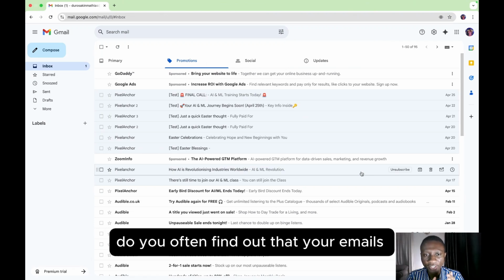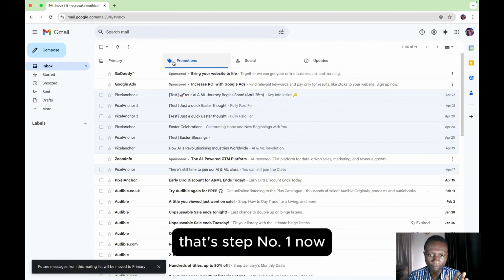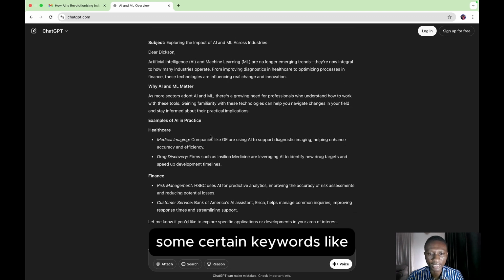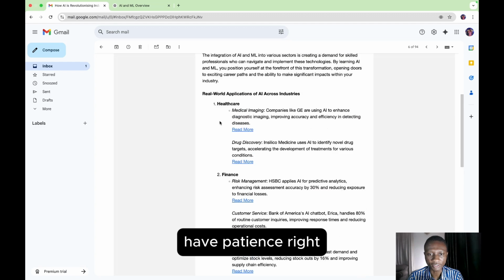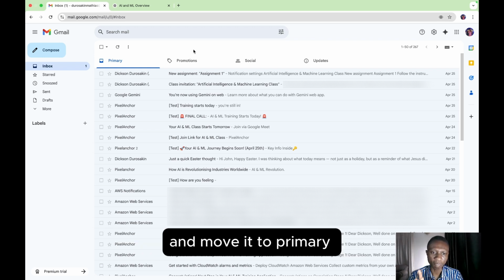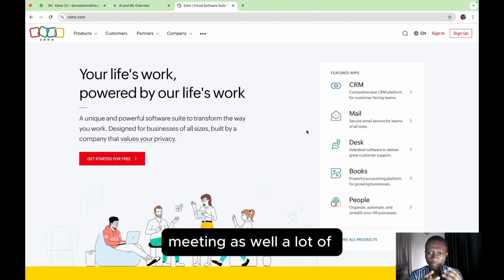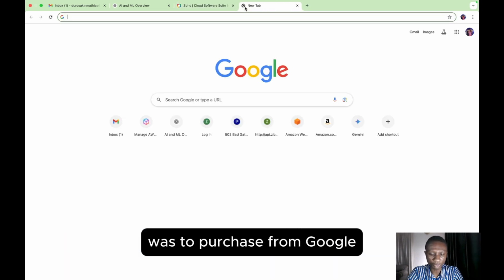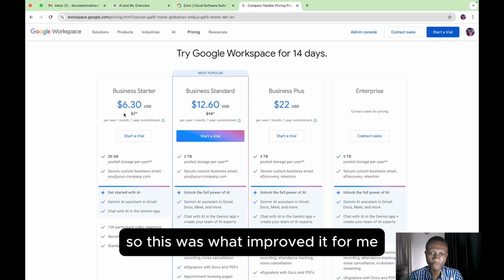Avoid the Gmail Promotions Tab: My Simple Fix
In this video, I share four proven methods that helped me land more emails directly in the Primary inbox instead of the Promotions tab